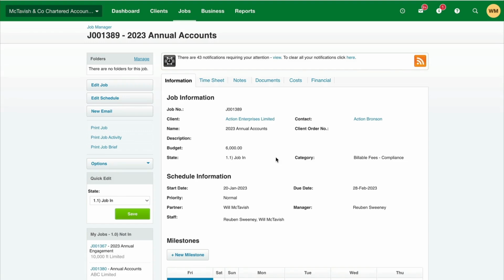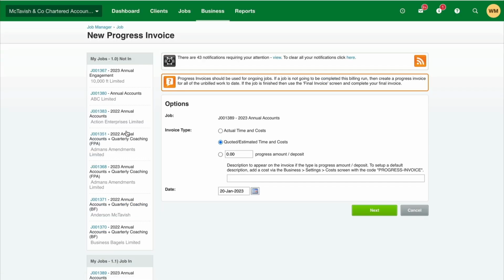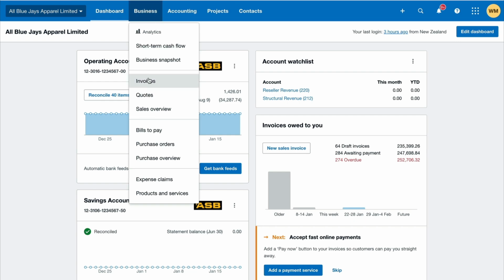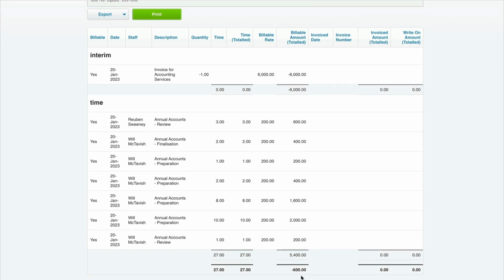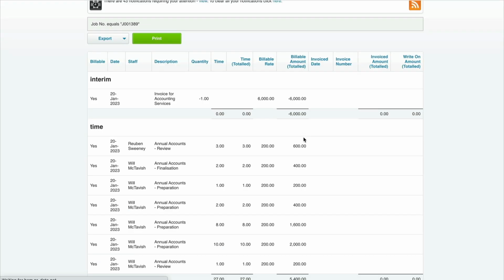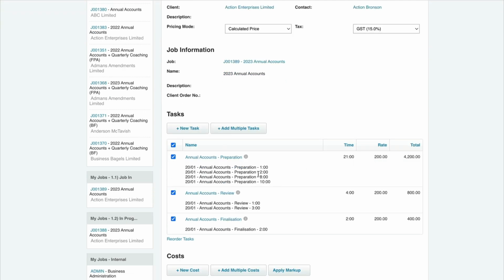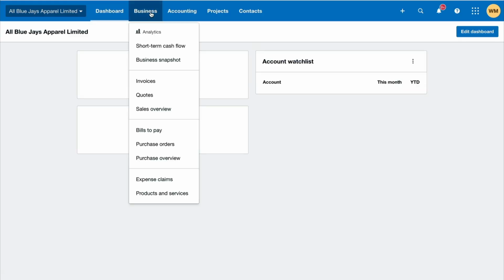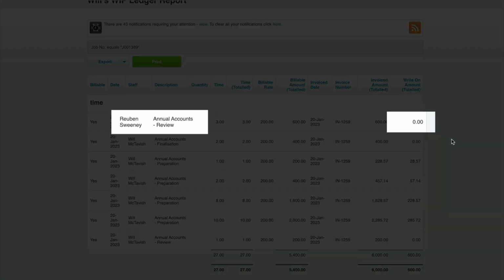Invoicing with Xero Practice Manager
The short video covers the various methods of invoicing with Xero Practice Manager.